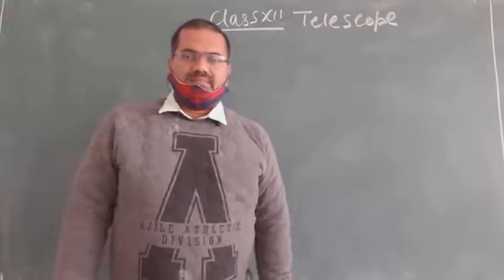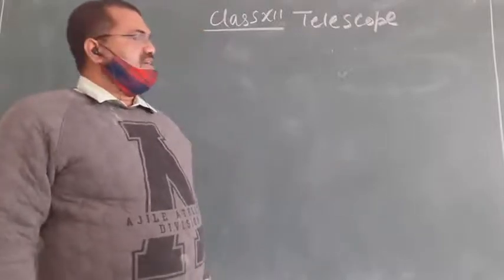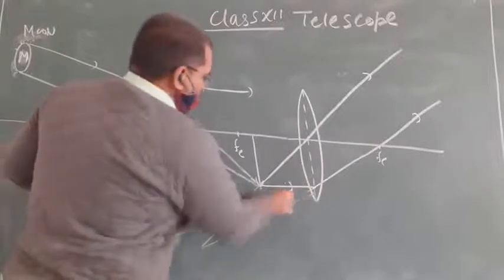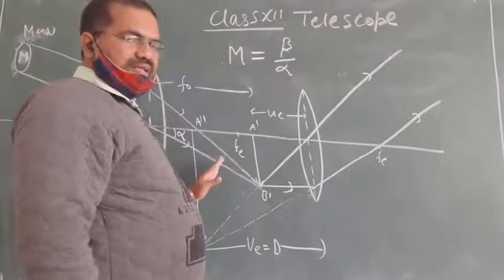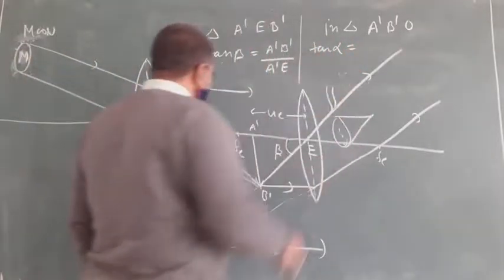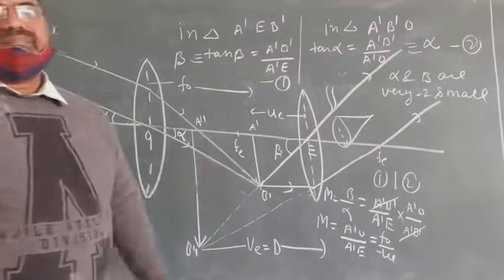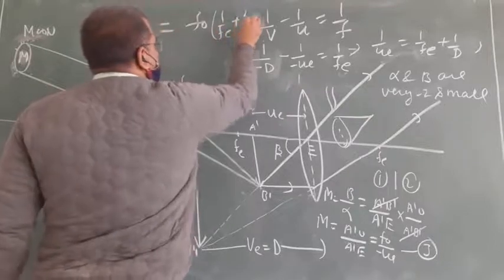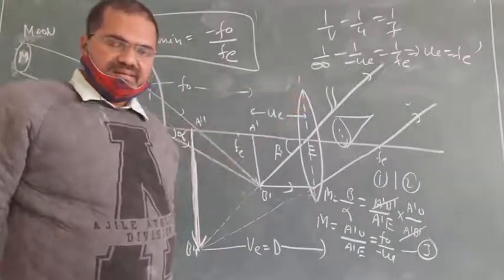class 12 telescope